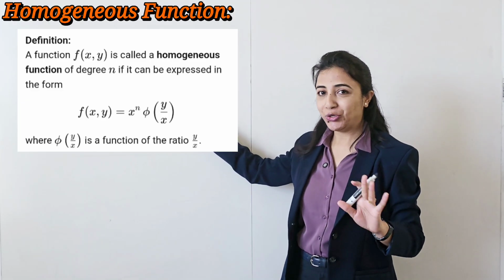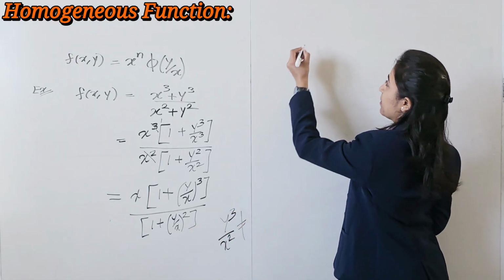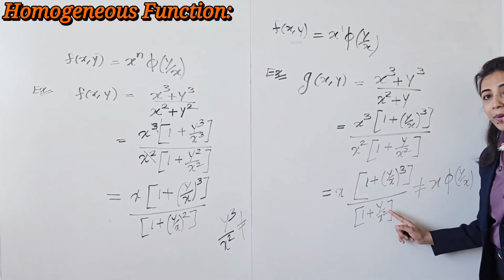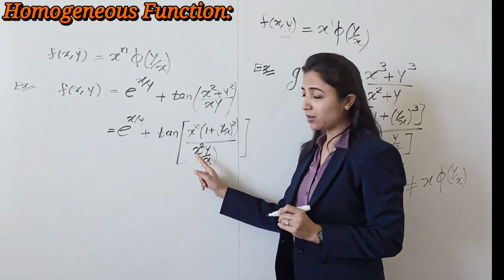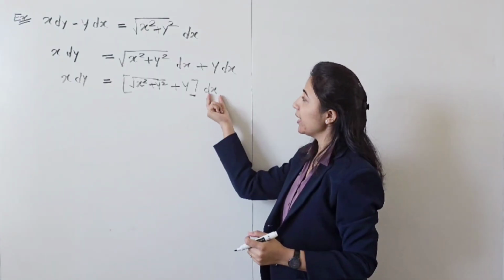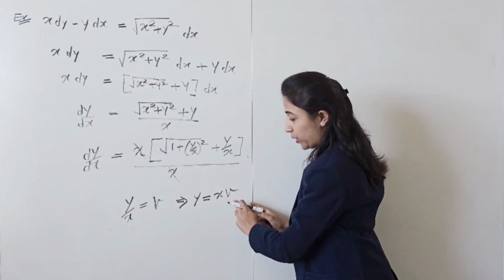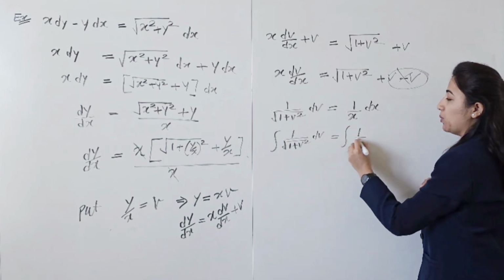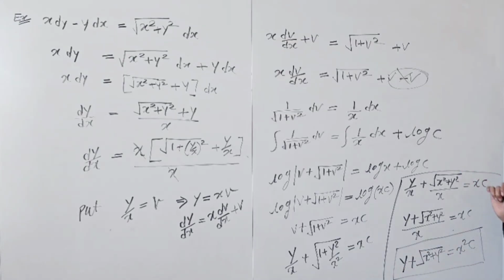What is homogeneous function? And how to solve homogeneous differential equation Engineering Math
how to solve homogeneous differential equations ode engineering mathematics
HOMOGENEOUS Differential Equation - Concept & Example By swati theng
homogeneous differential equations engineering mathematics
homogeneous equation class 11
what is homogeneous function and how to solve it
how to solve homogeneous DE engineering math
bsc math homogeneous differential equation examples
paper question ode homogeneous differential equation
detail concepts and examples of  homogeneous differential equation
ode B.Tech. math
ordinary differential equation solve B.Tech.
first order and first degree differential equation csir-net questions
solving first order differential equations by separation of variables part-1 || GATE, CSIR-NET, SET, IIT-JAM math questions
DE with examples
Math tutorial
Engineering Mathematics
B.Tech. maths
B.Sc. Mathematics
Applied Mathematics
Calculus
Mathematical Analysis
GATE Math
CSIR NET Mathematics
SET Exam
IIT JAM Mathematics
GATE preparation
CSIR NET preparation
IIT JAM exam
engineering student
BSc student
Mathematics educational video
Maths solutions
Maths solutions ode
pgt math linear differential equation
12th math formation of differential equation easy method
12th math linear differential equation important questions
kv pgt math
nvs pgt math
teaching exam ordinary differential equation
Swati Thang Mathematics